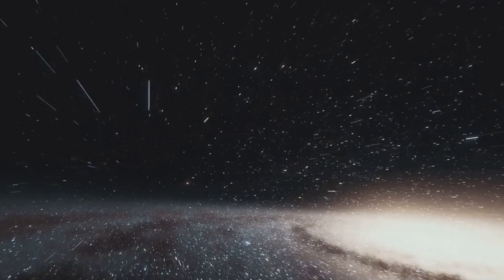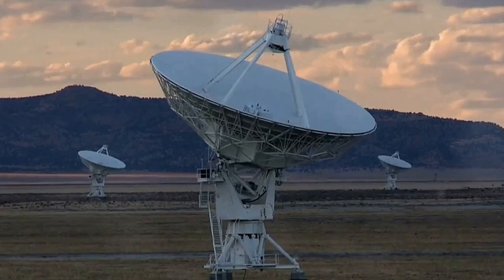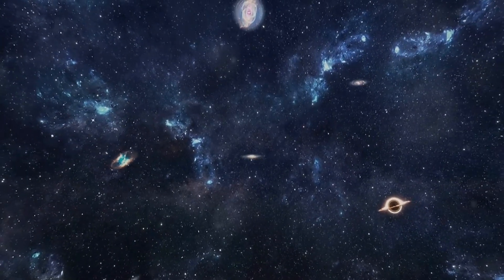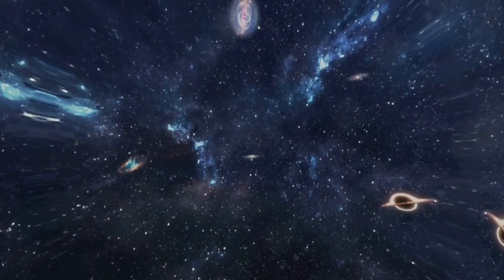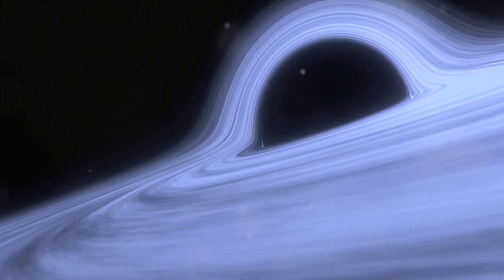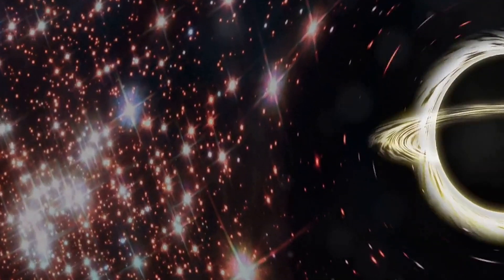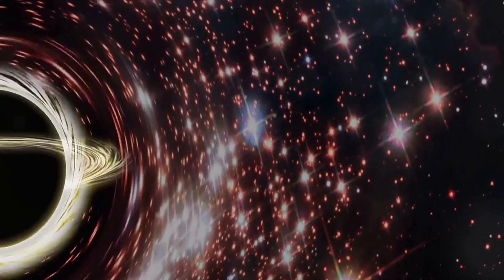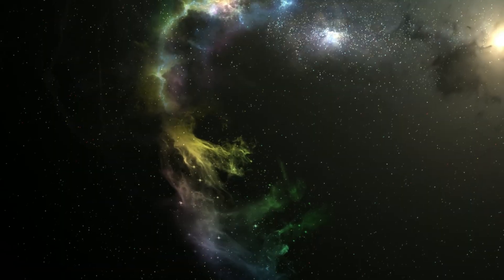What is the Cosmic Microwave Background: Unveiling the Echoes of the Big Bang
Dive into the captivating world of cosmology with our deep-dive exploration of the Cosmic Microwave Background (CMB)! Uncover the pivotal role of the CMB in confirming the Big Bang theory, and learn how this ancient light, a remnant from the universe's infancy, carries crucial information about our cosmos's age, composition, and evolution. From the discovery of its persistent low-level noise across the sky to the latest advances in the field, we explore how studying the CMB's temperature and polarization fluctuations helps cosmologists shape our understanding of the universe's structure and future. Discover how the theory of inflation explains the remarkable uniformity of the CMB and how new telescopes and techniques, like those at the Simons Observatory, are pushing the boundaries of what we know about cosmic origins and the elusive primordial gravitational waves.